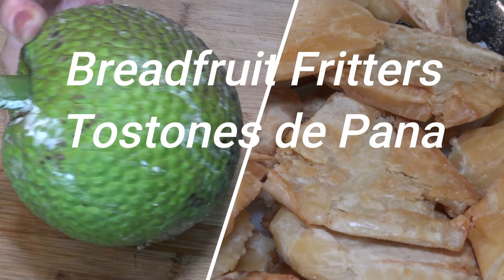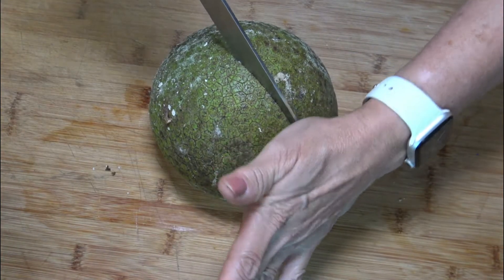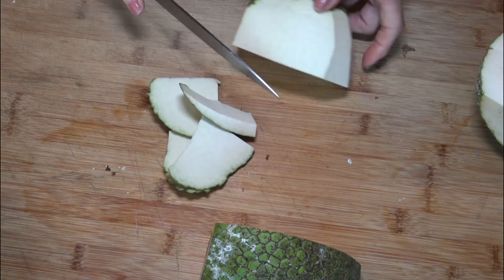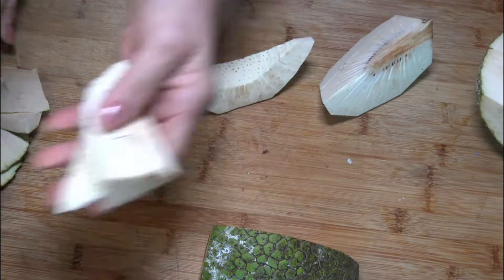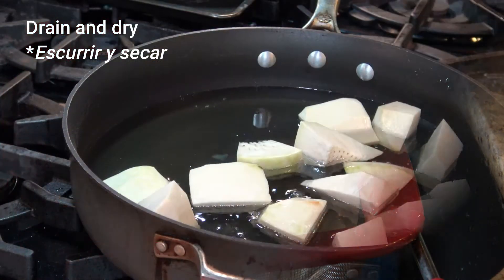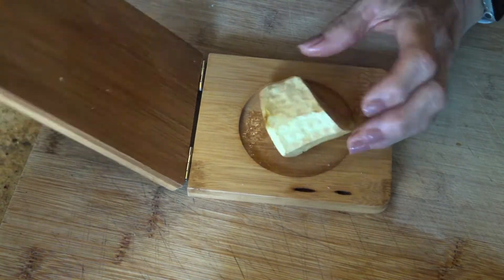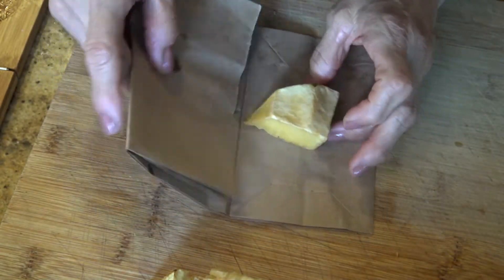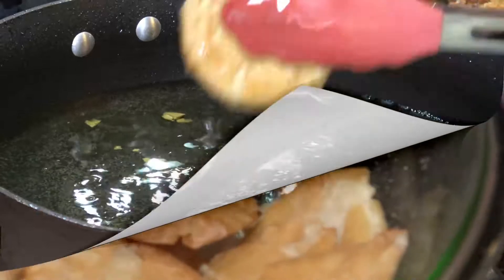How to Make Puerto Rican Breadfruit Fritters Recipe - Cómo Hacer Tostones de Pana [Episode 357]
How to Make Puerto Rican Breadfruit Fritters Recipe - Cómo Hacer Tostones de Pana

Breadfruit is a starchy fruit that grows in a very tall and big tree. It is said that can feed a family for 70 years.  In Puerto Rico is prepared in various ways; today I will show how I make fritters, or “tostones.”  They are prepared just as we make the green plantains, fried twice to obtain crispiness.

*Pana es una fruta que contiene mucho almidón y que crecen en árboles muy altos y grandes. Se dice que puede alimentar a una familia durante 70 años.  En Puerto Rico se prepara de varias maneras; hoy mostraré cómo hago frituras, o "tostones".  Se preparan tal y como hacemos los plátanos verdes; se fríen dos veces para hacerlos bien crujientes.

Ingredients - *Ingredientes:
(24 tostones)
1 breadfruit – *1 pana
1 tablespoon salt - *1 cucharada de sal
Water to cover the raw pieces - *Aguas para cubrir los pedazos sin cocinar
Vegetable Oil for frying - *Aceite vegetal para freir

Watch video for instructions on how to prepare this delicious recipe.
*Véase video para instrucciones en cómo preparar esta rica receta.